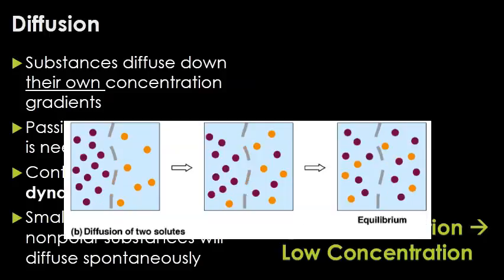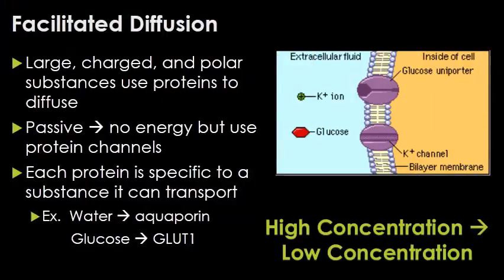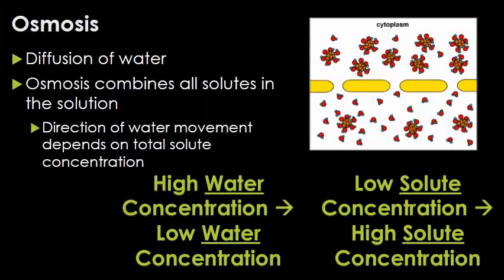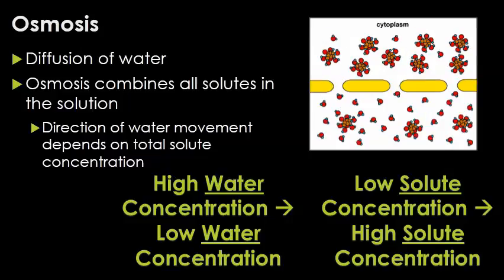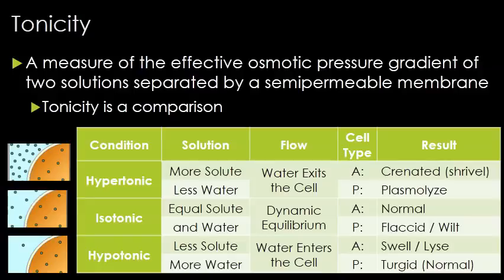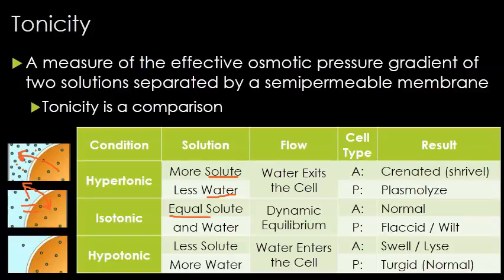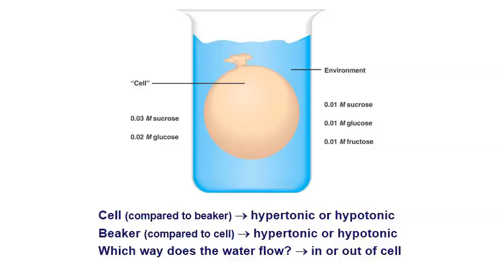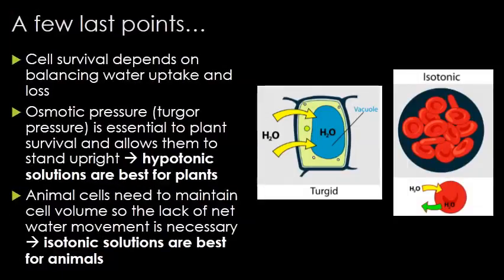015 Cell Transport Passive